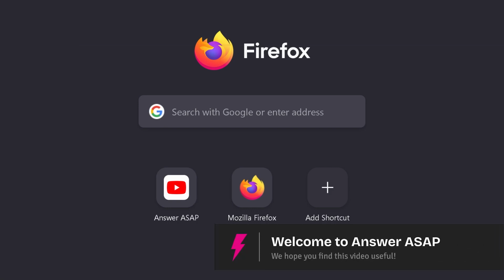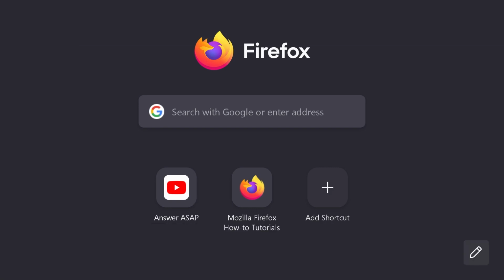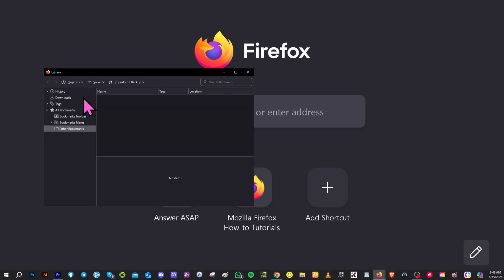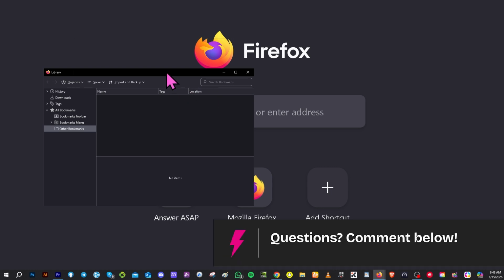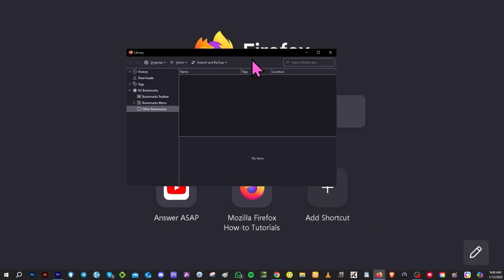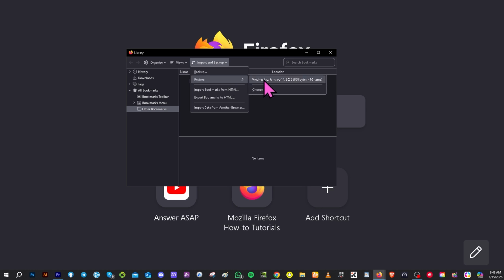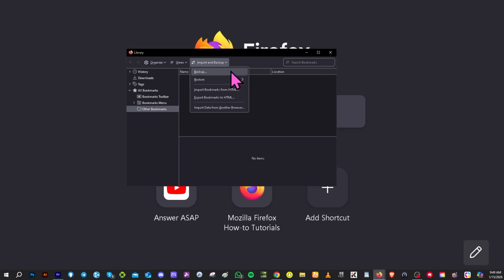How to RESTORE Mozilla Firefox BOOKMARKS (Step by Step) 2026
Find out how to restore your Mozilla Firefox bookmarks in this easy-to-follow video guide, perfect for retrieving your saved sites after a browser reset or other issues. Please consider liking the video and letting us know if you have any comments, ideas or questions, we really appreciate any feedback! We have plenty of other tutorials on our channel so come and see if we can help you with anything else :)